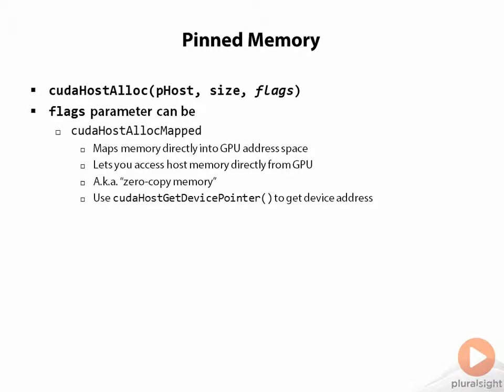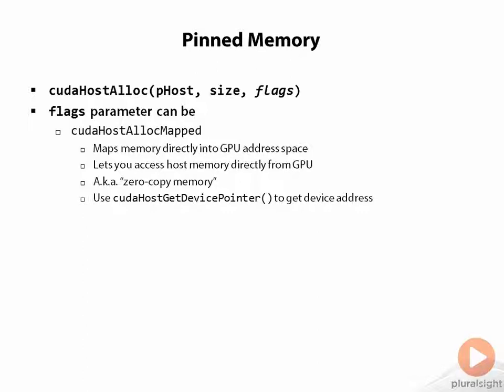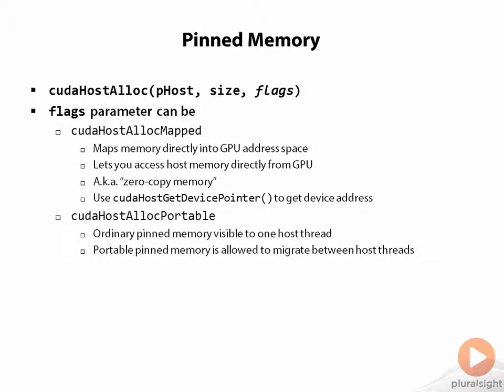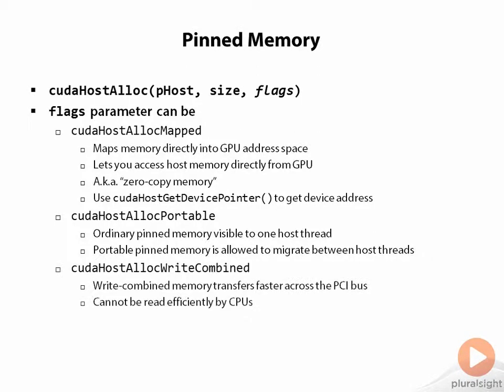09 04 Pinned Memory